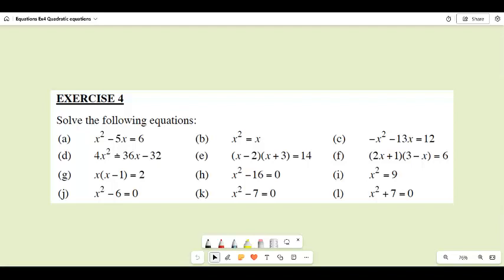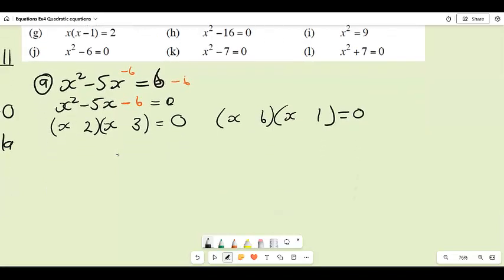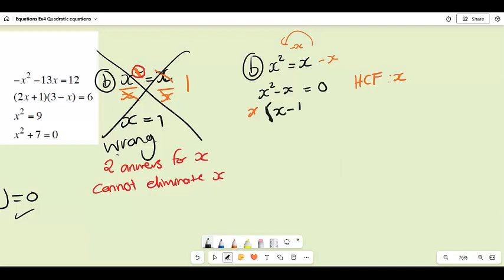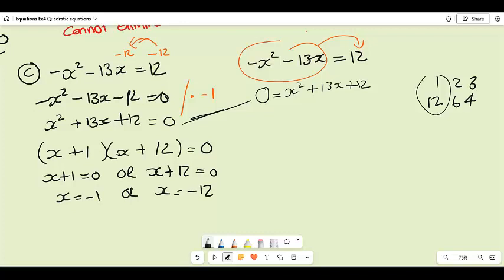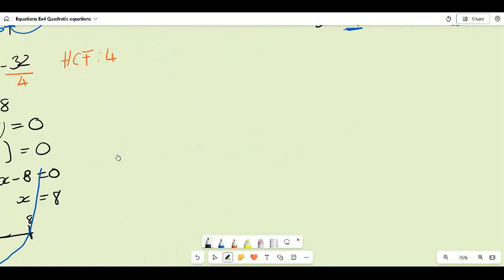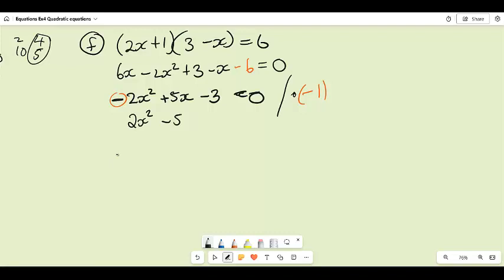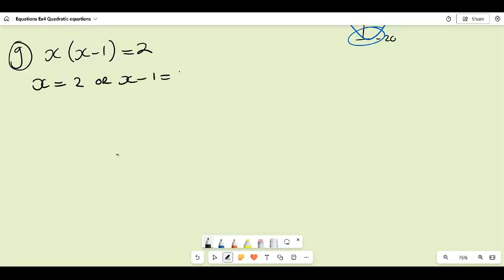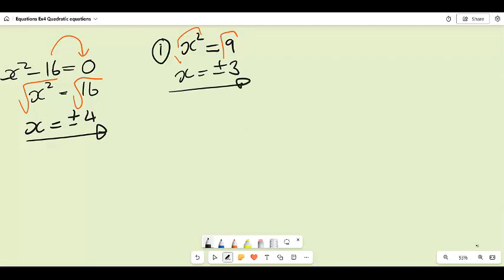Equations Ex 4 Quadratic equations